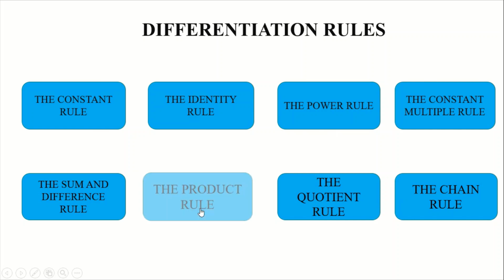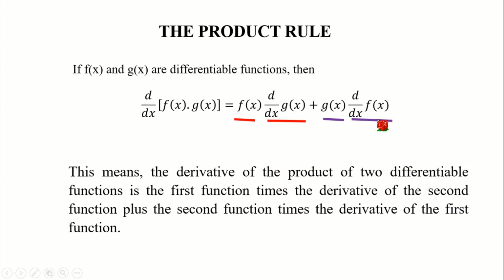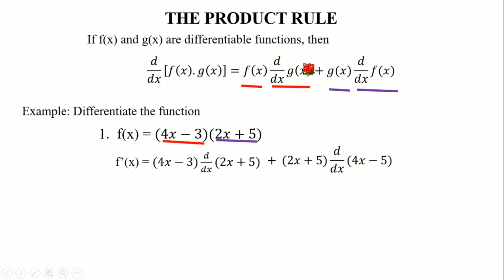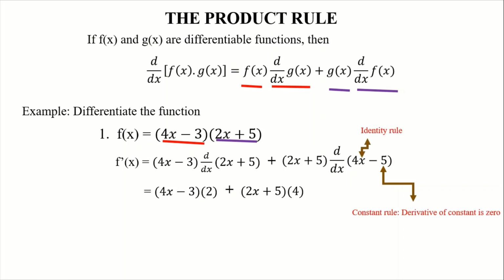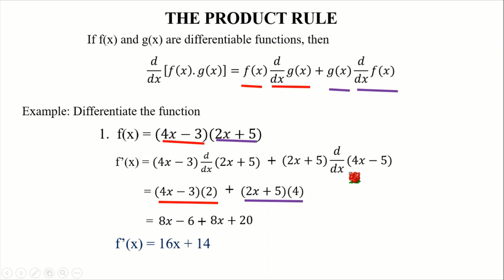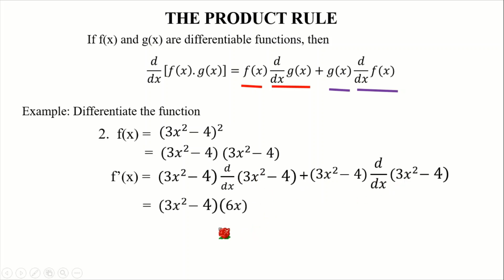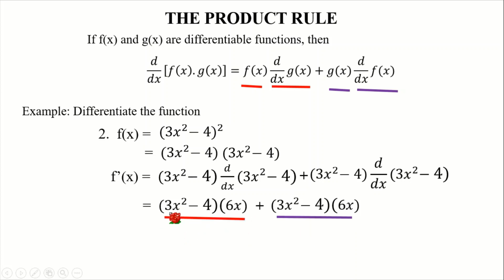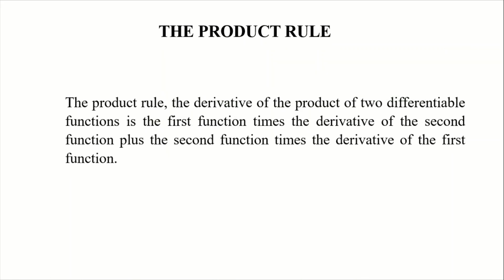The Product Rule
Calculus : Differential
Differentiation Rules
Derivatives